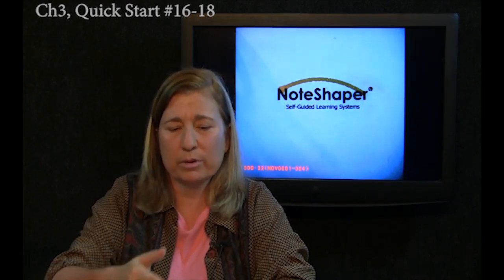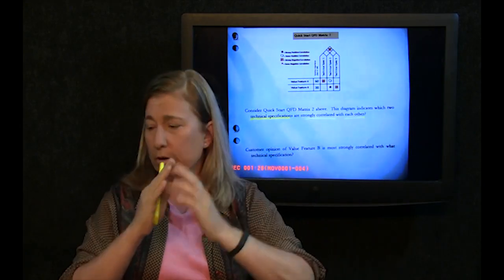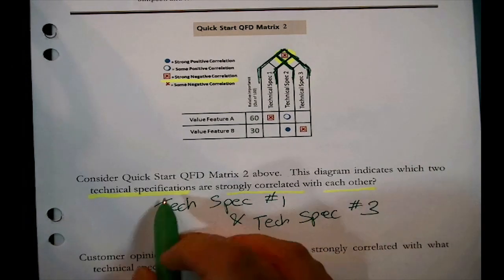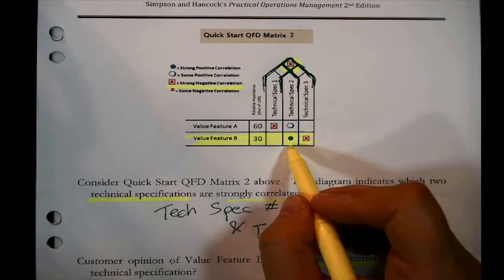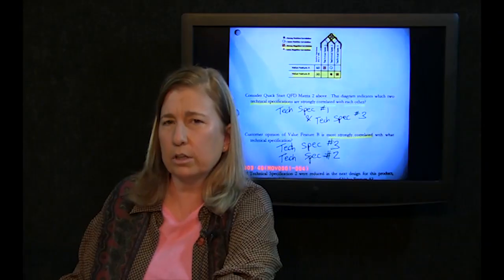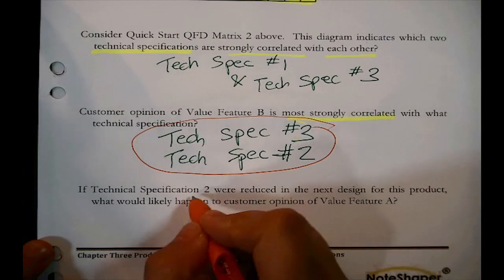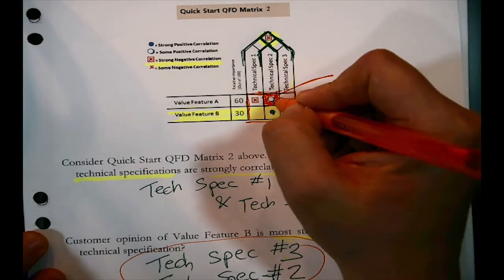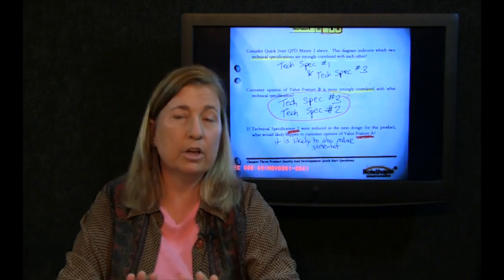Practical Operations Management, Ch 3, Product Quality and Development, Quick Start #16 to#18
Download the Note Frame from noteshaper.com Practical Operations Management 2nd Edition, Chapter 3, Product Quality and Development, Quick Start #16 to #18.